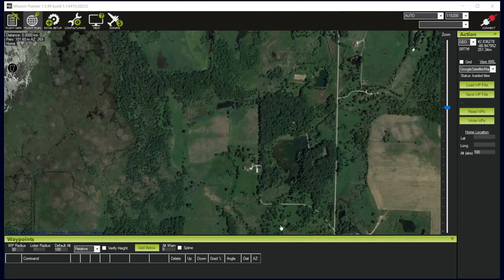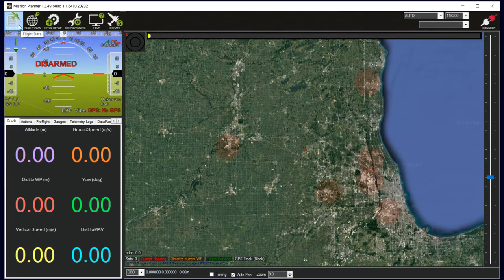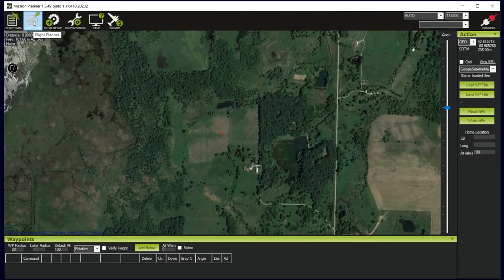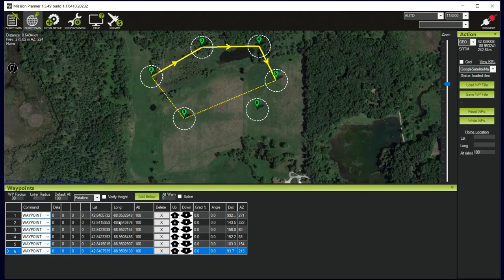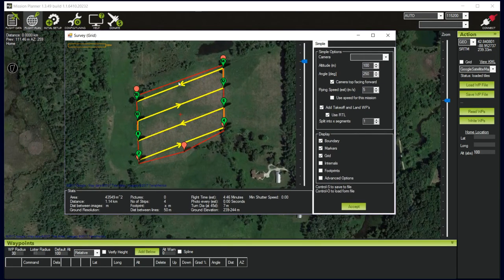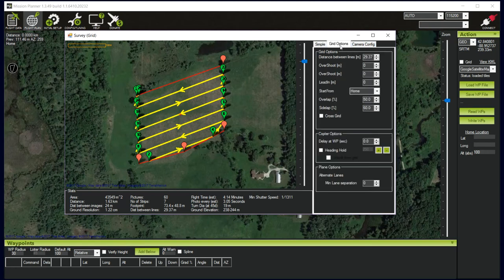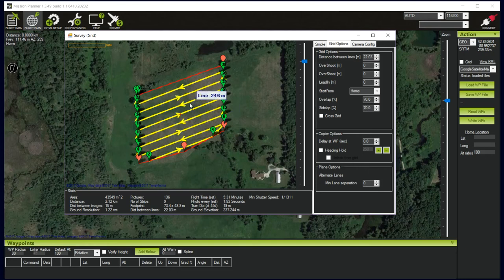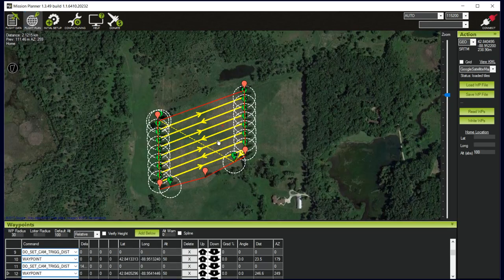Introduction to Mission Planner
Using the open source Ardupilot Mission Planner as a ground control station for drone mapping missions.